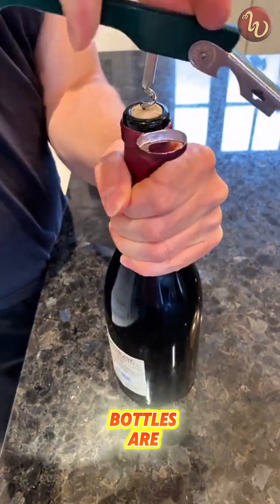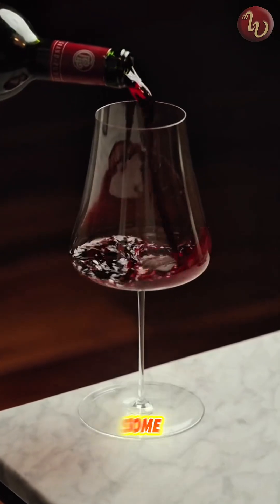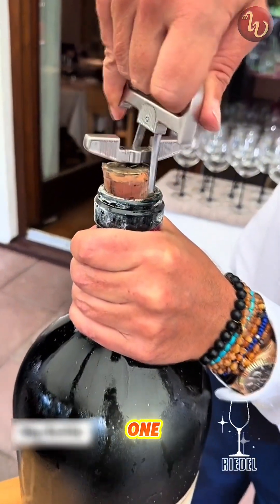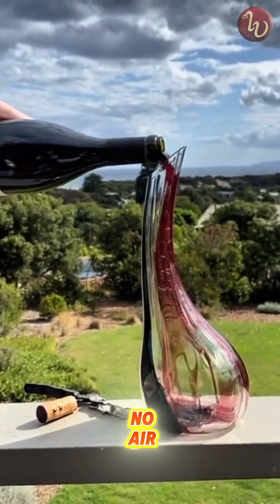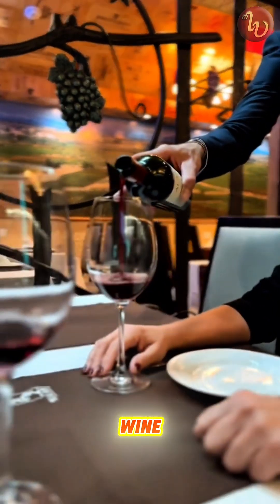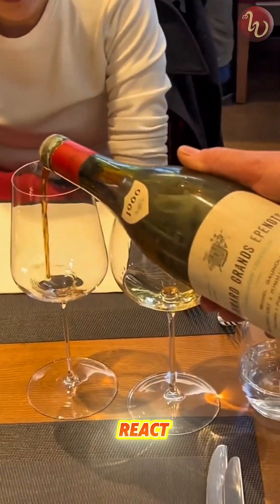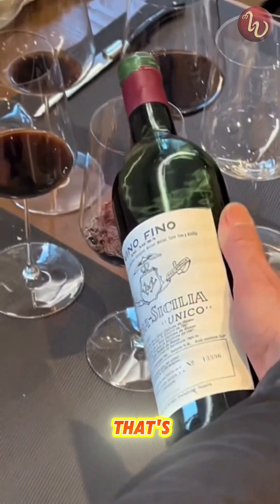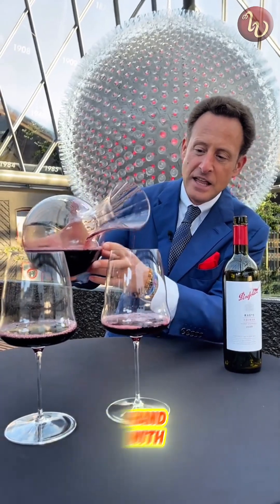Why Expensive Wines Still Use Cork, Not Plastic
Ever wondered why top-tier wines still stick with natural cork instead of cheaper plastic or screw caps? The secret isn’t just tradition it’s science. A tiny bit of oxygen sneaks through cork, letting wine age and develop those rich, complex flavors. Plastic seals too tight, and screw caps can mess with taste. So next time you pop a bottle, you’ll know why cork still reigns supreme.

This is one of those clips you didn’t know you needed today! Quick, fun, and straight to the point perfect for a 60 second break that’ll either make you laugh, think, or go “wait… what?!” If you vibe with this one, drop a comment and let me know what you think your thoughts might end up in the next video